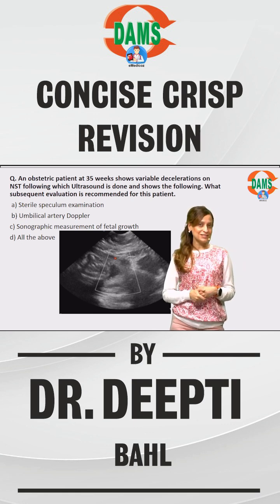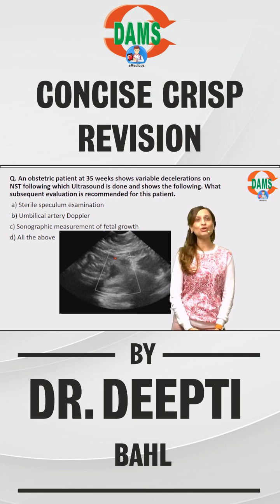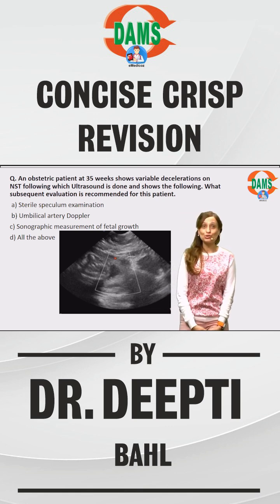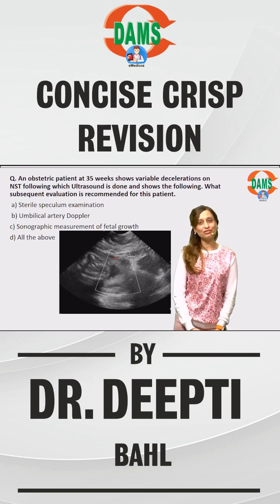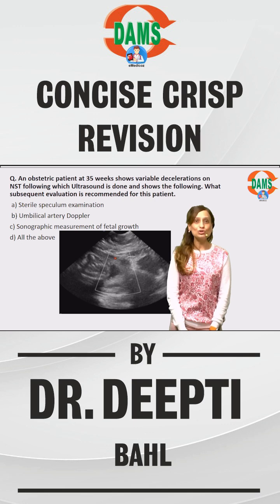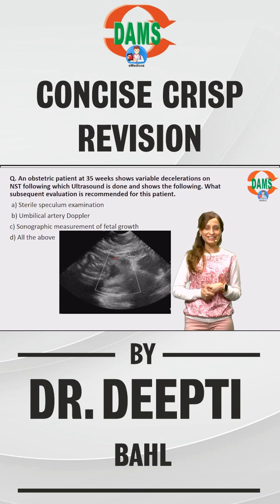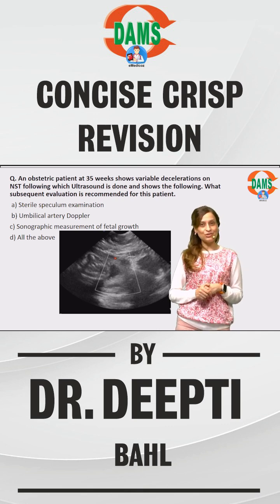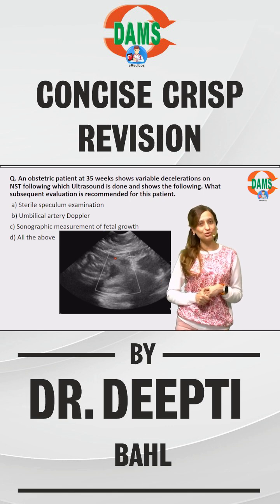Concise crisp revision for fmge neetpg by Dr Deepti Bahl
Embark on a journey of medical wisdom, expertise, and triumph with the DAMS Delhi YouTube channel. At DAMS (Delhi Academy of Medical Sciences), we are passionately dedicated to shaping the destinies of future medical professionals. This channel stands as your indispensable digital companion on your path to excellence in the medical field, covering exams like NEET PG, INICET, FMGE, and USMLE with top global experts' video lectures, Mock Tests, PrepTests, QBank, Neet PG DVT, Dams CBT, and more.

📽️ Expert Video Lectures: Our Dream Team educators guide you to excellence.
📝 PrepTests and QBank: Practice and refine your skills for the big day.
📋 Previous Year Questions: Gain insights and boost your confidence.

👩‍⚕️ Your Medical PG Aspirations 👨‍⚕️

Our channel complements your journey with insights from toppers, DAMS Dream Team, and subject matter experts. Excel in your medical career with us.

Let's achieve greatness together. Welcome to DAMS! 🌟

Why Choose DAMS Delhi?

🏆 Proven Success: Benefit from our legacy of producing top rankers in medical entrance exams.
🧠 Expert Faculty: Learn from the best with insights from our Dream Team and global subject matter experts.
🌐 Comprehensive Resources: Access a wealth of study materials, Mock Tests, and QBank to ace your exams.